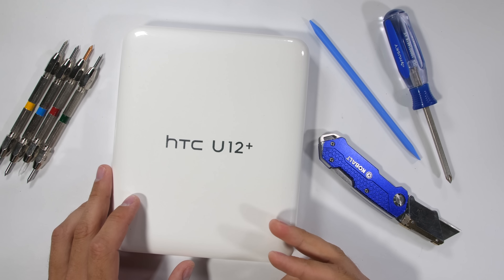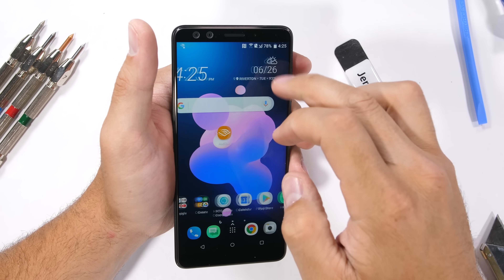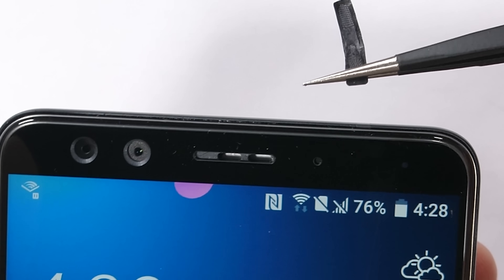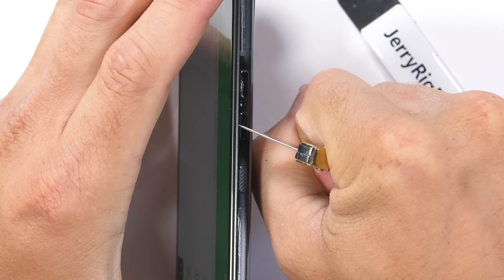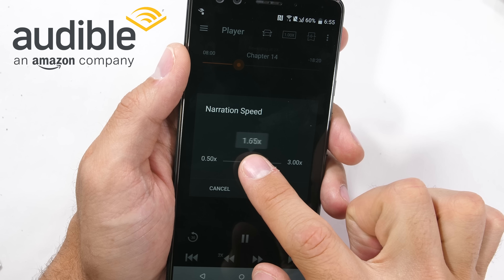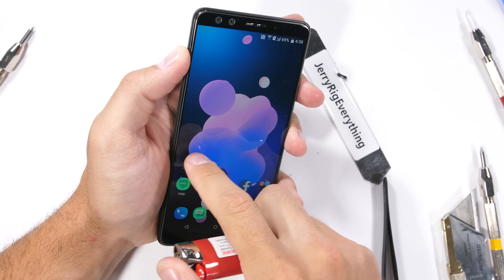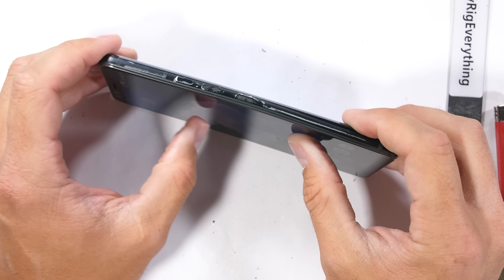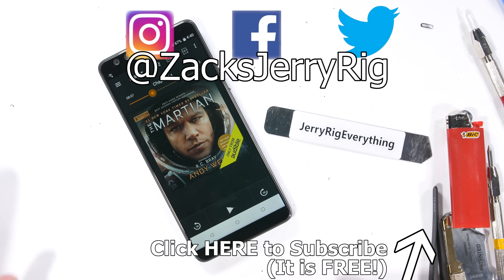HTC U12 PLUS Durability Test! A Clear Phone w/ No Buttons...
HTC has been all over the place the last few years... From winning the most durable smartphone award in 2016, to being last place in 2017... Will they fix the design flaws in the HTC U12 Plus to come back out on top again? The only way to find out is to put the HTC U12+ through the JerryRigEverything durability test.  The HTC U12 plus is still using the same squeezeable sides as last years U11, and HTC has even taken it to the next level by removing the articulating buttons. There is no more clicks... just capacitive metal bumps along the side of the phone.

Do you think capactive buttons are the way of the future? I'm not too sure...

Current Pricing on the HTC U12+